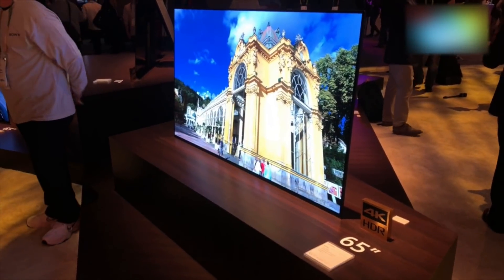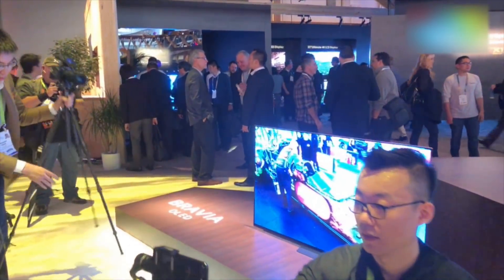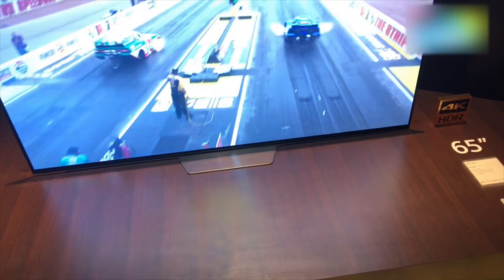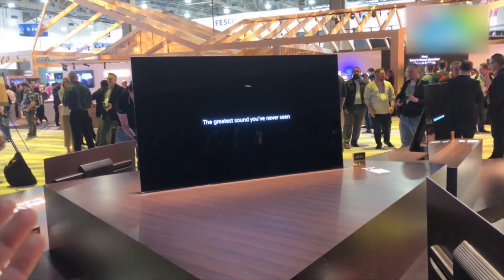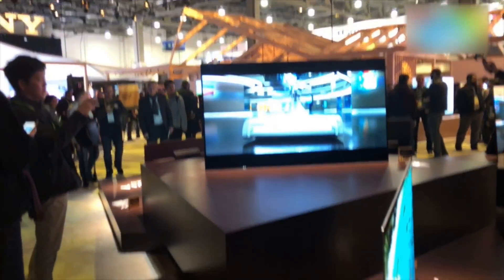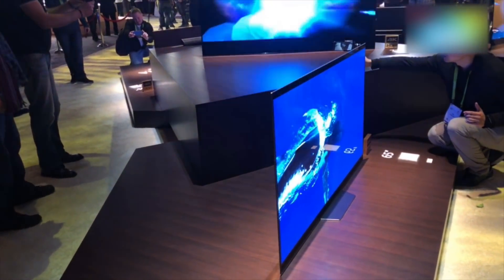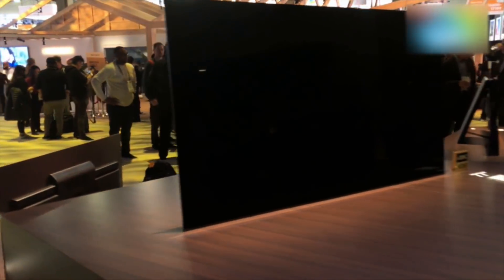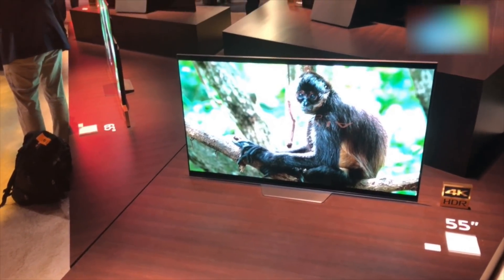CES 2018: Sony OLED 2018 Lineup First Look | Digit.in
Here's a quick look at the new 2018 OLED TV lineup from Sony showcased at CES.